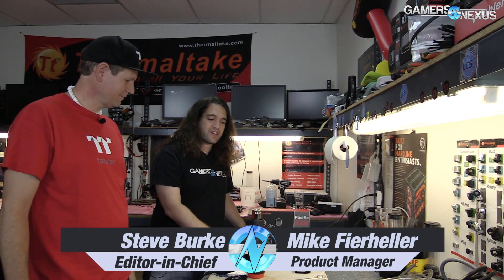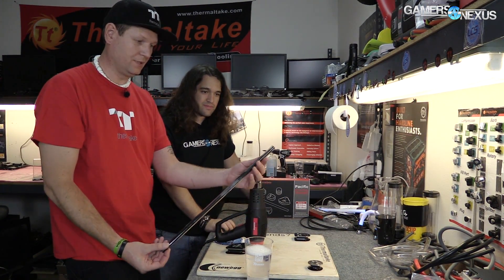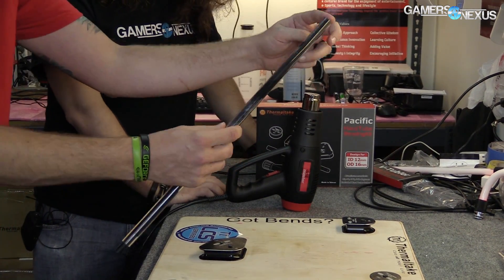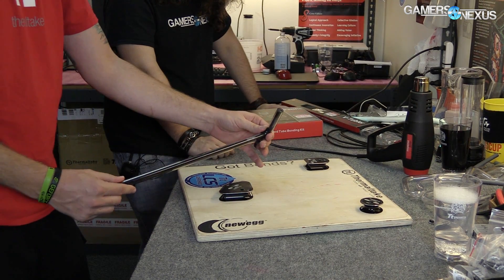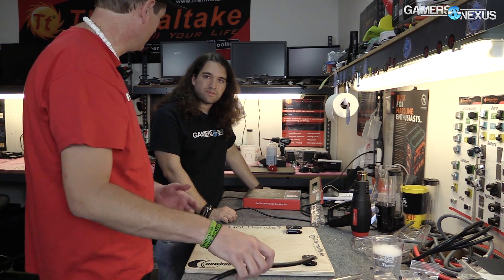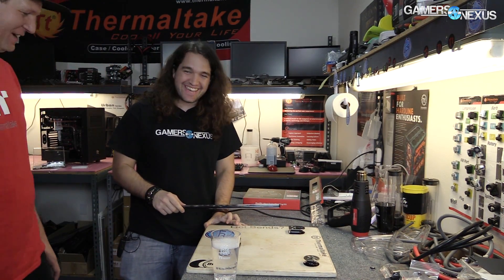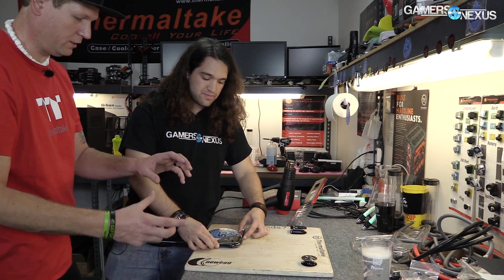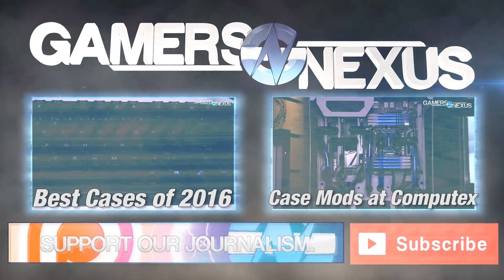Hard Tube Bending Tutorial with Thermal Mike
This quick tutorial goes over hard tube bending with Thermaltake's Thermal Mike, who provides a how-to on using a heatgun to bend tubes for open loop liquid cooling.

Tools recommended:

1. Hard tubing kit, example